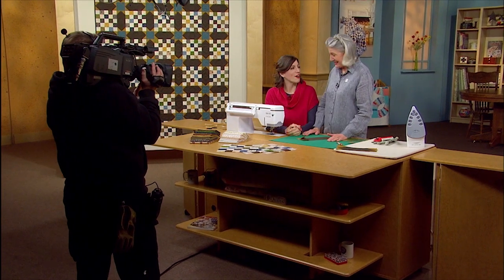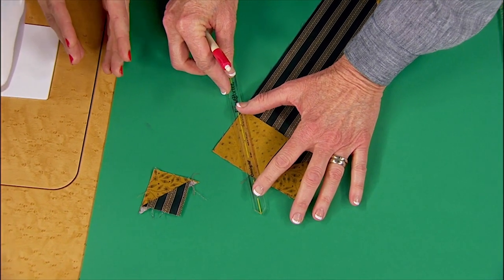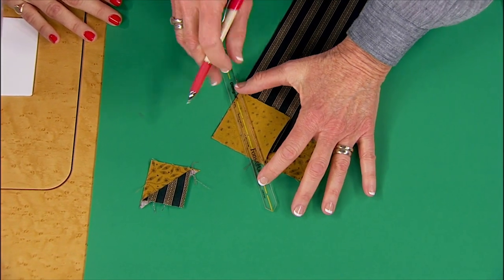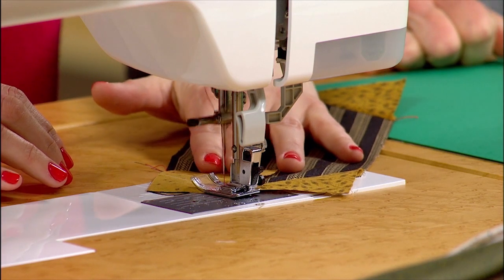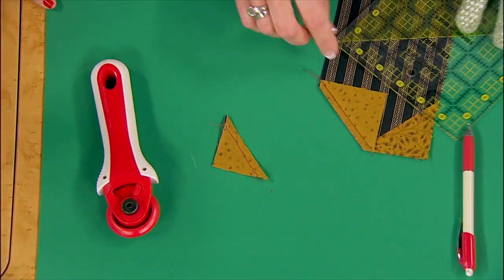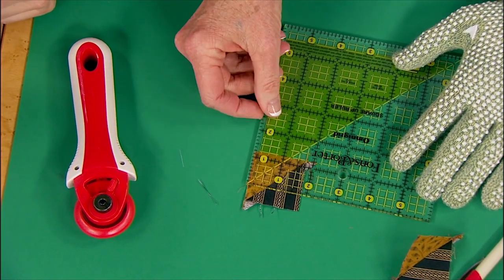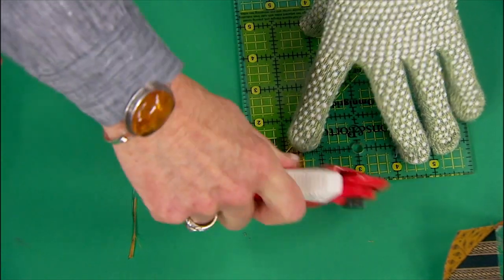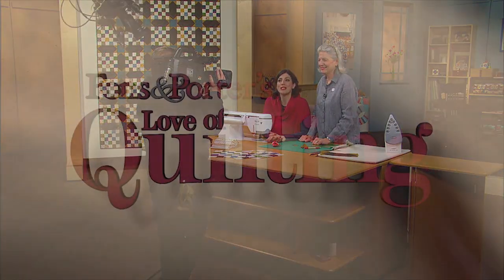Love of Quilting: Tips from the 2800 Series — Save Fabric with the "Flippy Corners" Technique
All items you need to follow along in this video can be found at ShopFonsandPorter.com, including:

When using the “flippy corners” technique on New Hampshire Nights (and other quilt patterns), you’ll get some extra fabric. Why waste that? Mary Fons and Marianne Fons show you a method for sewing your ¼” seam now, and cutting the extra scrappy quilt blocks to a usable size for later.